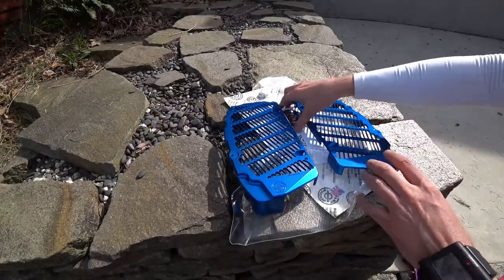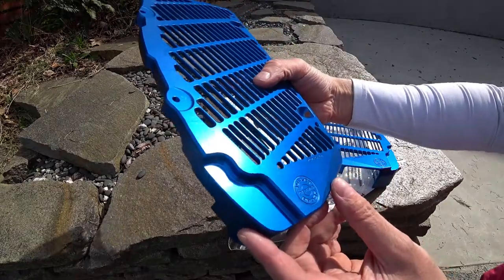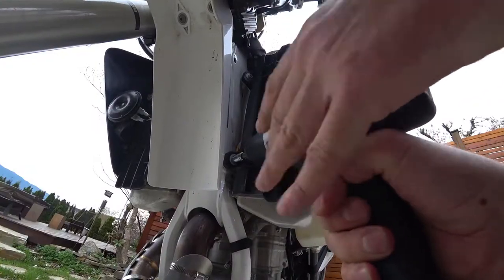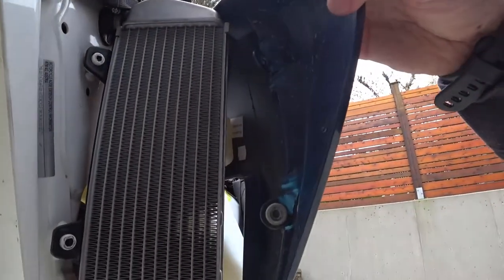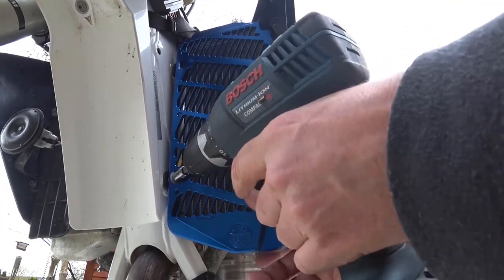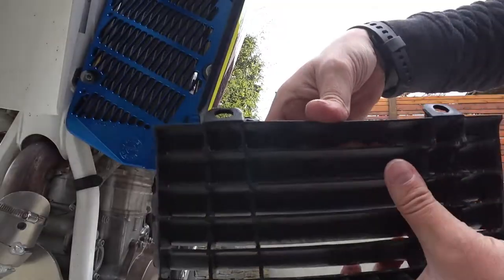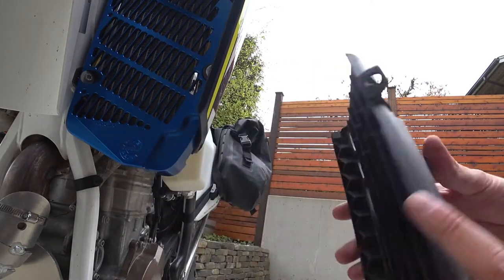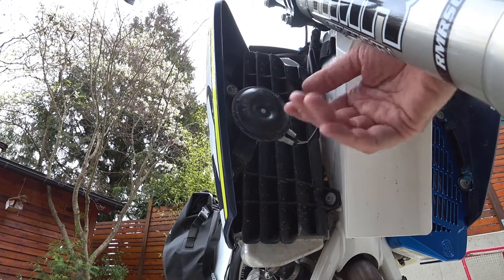2017 Husqvarna FE501 Radiator Guard Bullet Proof Designs Crash Protection Part 5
2017 Husqvarna FE501 Bullet Proof Designs Radiator Guard Crash Protection Part 5